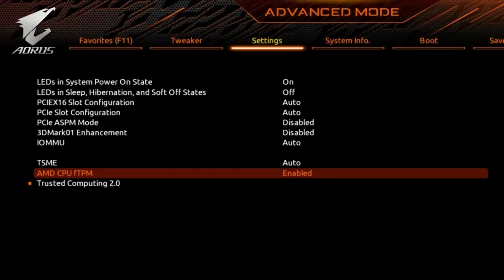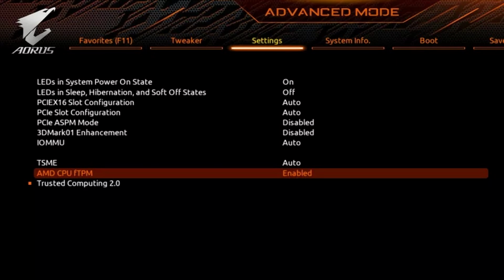TPM 2.0 Not Detected? How to Enable TPM in BIOS Full Guide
If your computer fails a system compatibility check because a required security feature is missing, a quick motherboard adjustment will get your system ready. This troubleshooting tutorial walks you through how to access your motherboard firmware settings, locate the hidden security device configuration, and properly activate the firmware-based platform module. Whether you are preparing for a system upgrade or resolving an abrupt hardware detection error, follow these steps to securely enable hardware-level protection and get your machine fully compatible.

🔐 Secure Your Online Activity with NordVPN:

30-day money-back guarantee
Starting at just €3.09/month (instead of €11.59)!